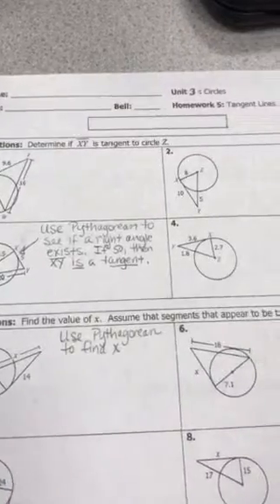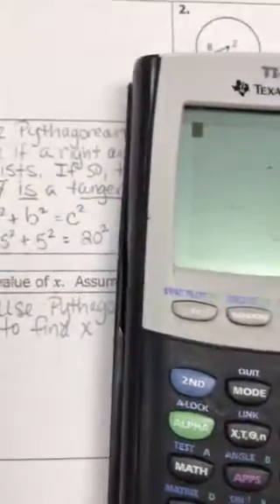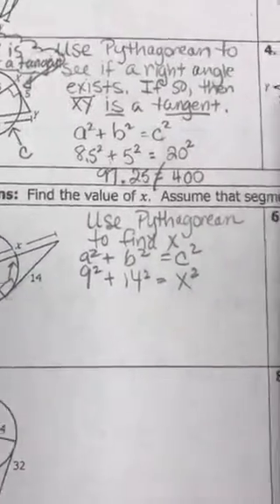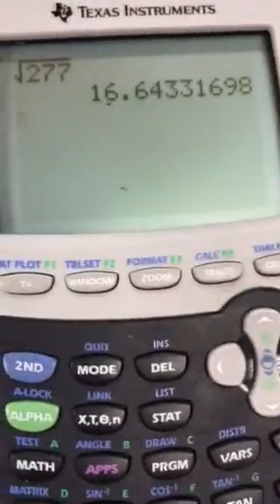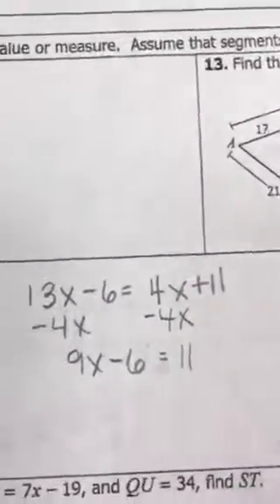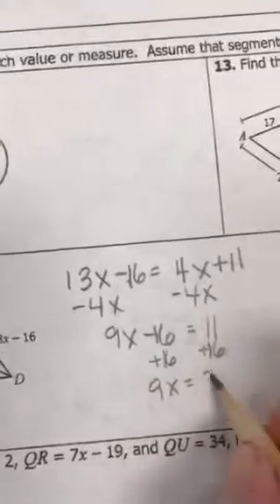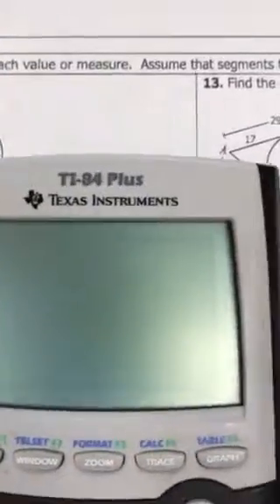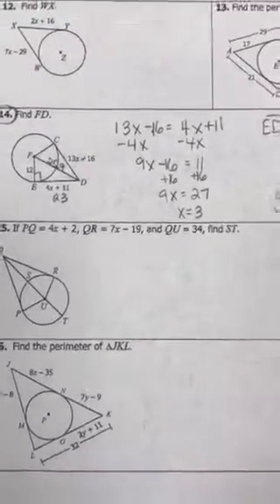Day 5 homework: Tangents